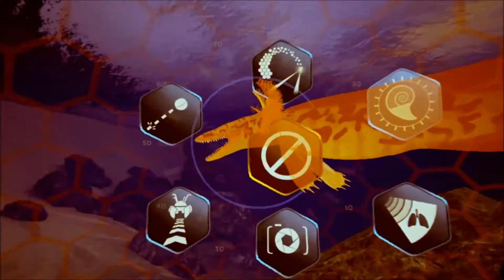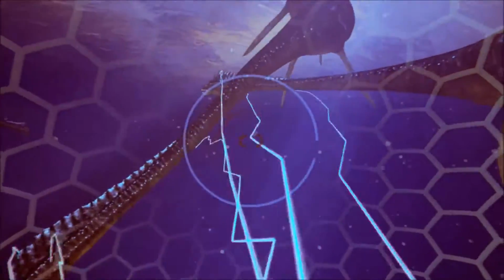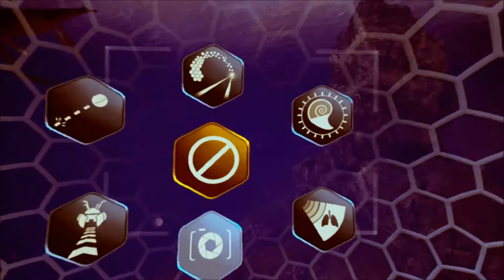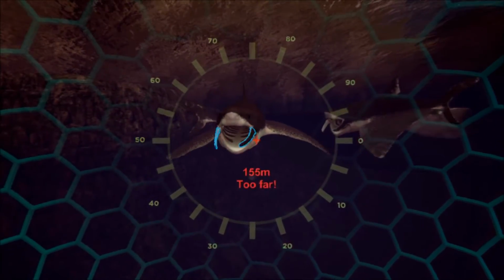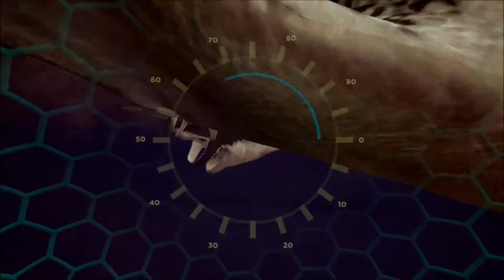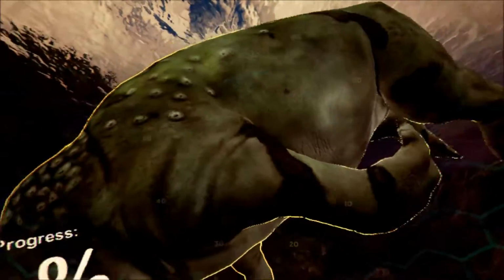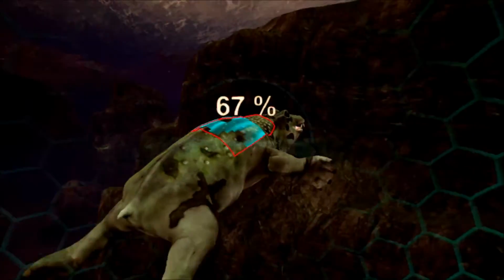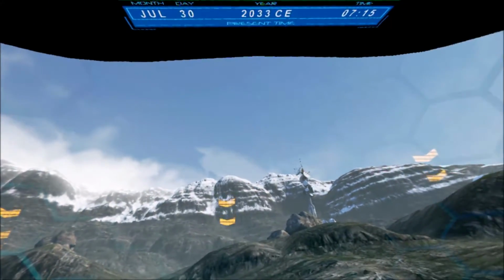COMPLETE ENDING | TIME MACHINE VR | PART 7